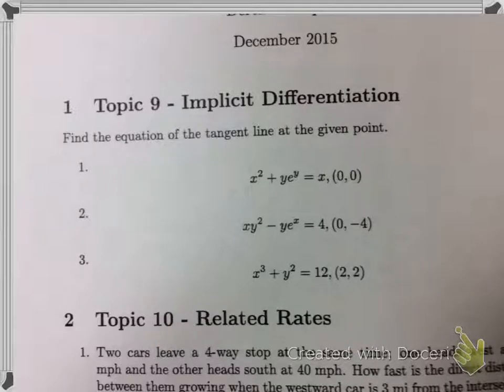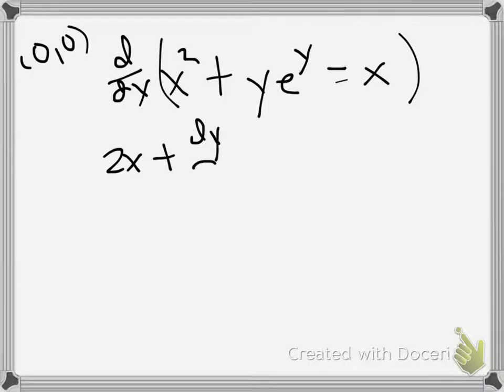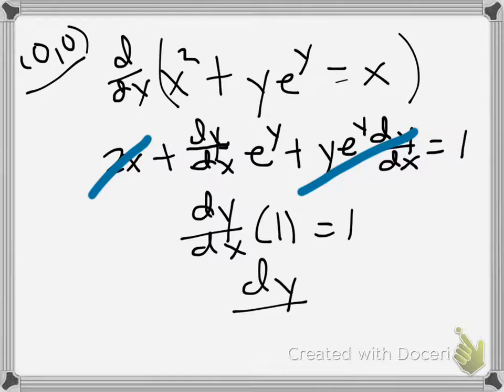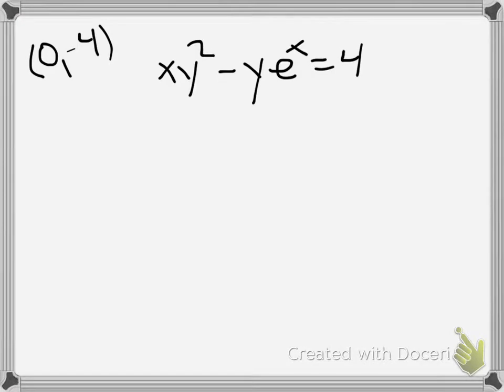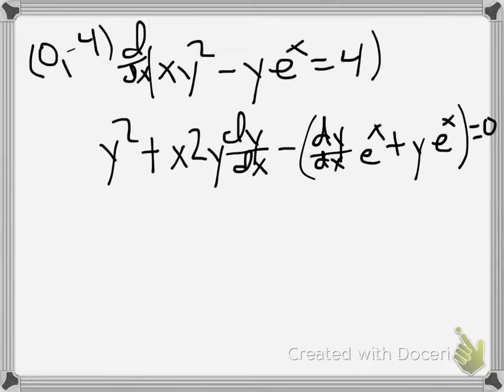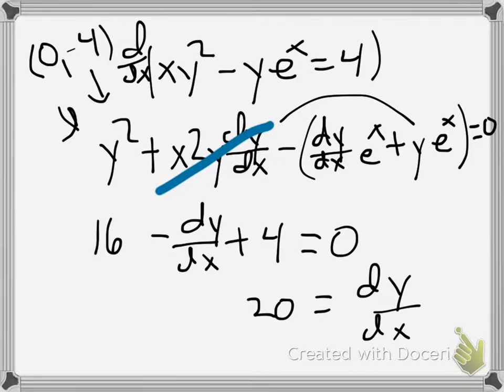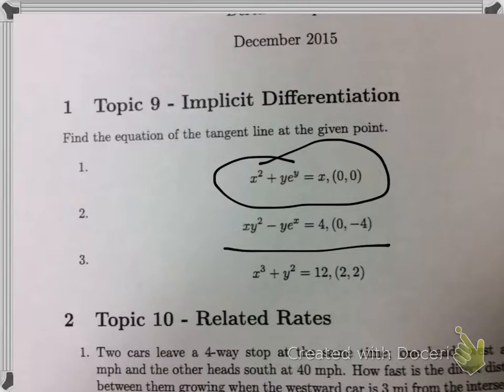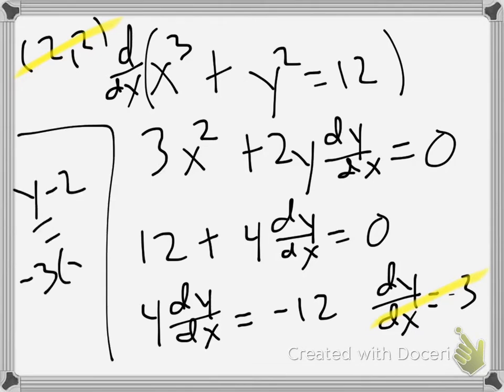MAT145 Exam 3 (not 4), Topic 9